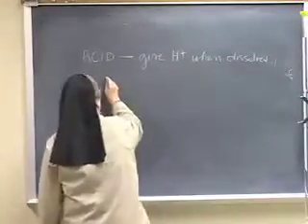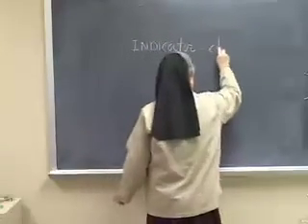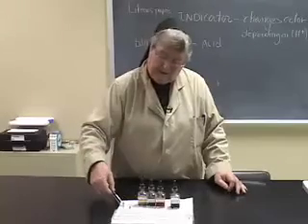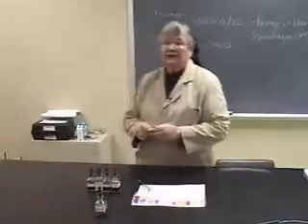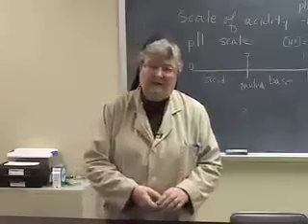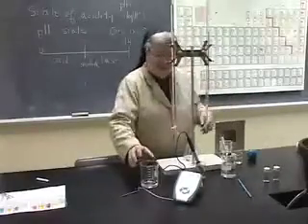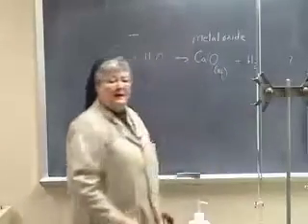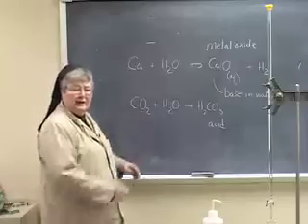Acids and Bases (14)